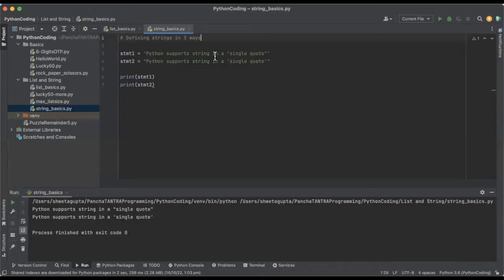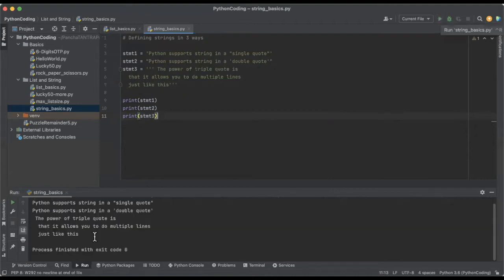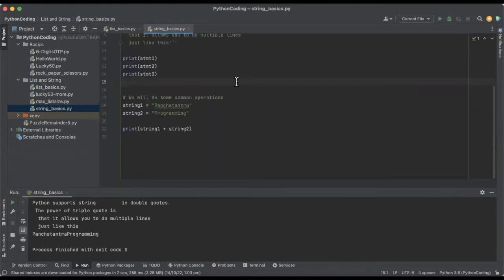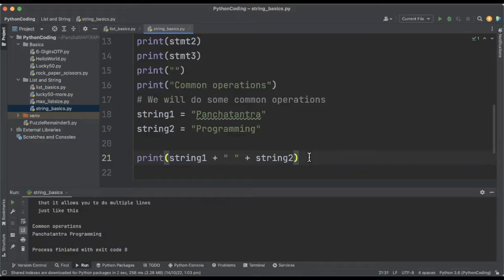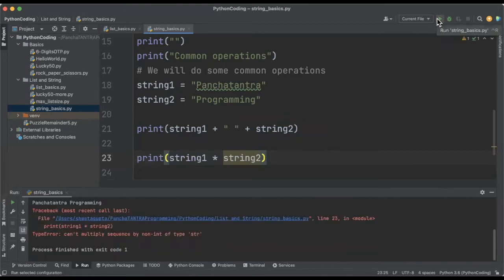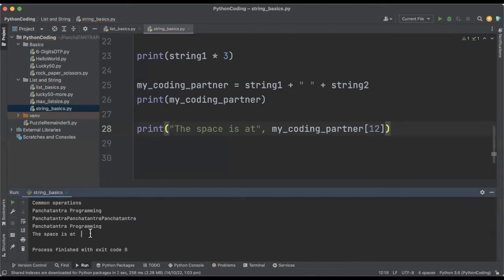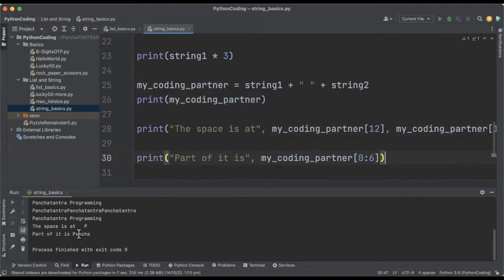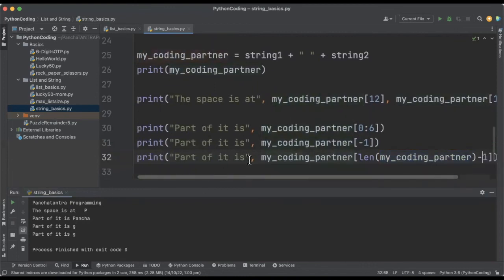Python Data Type: Introduction to String - Part 1 | Defining String in 3 Ways | accessing elements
This tutorial helps you get started in defining of the String data type and doing basic operations

00:12 - 3 Ways to define Strings, 1&2 - Single quotes and Double quotes
00:49 - 3rd Way to define is using triple quote to write multi-line prints
01:47 - Operation Add on Strings - string1 + string2
02:15 - Code yourself
02:40 - Multiplication Operator
03:22 - How to access the element using indices
4:45 - Try the index access code yourself